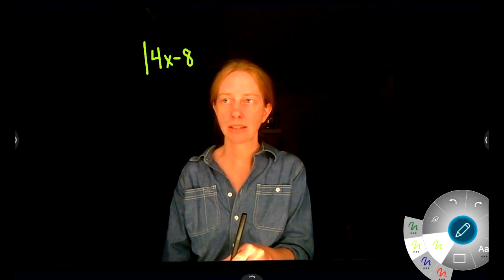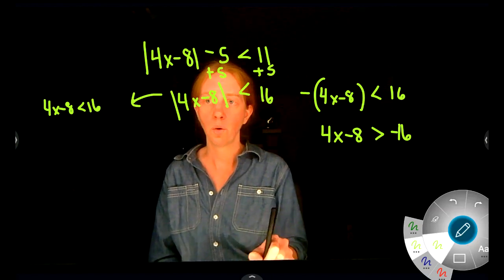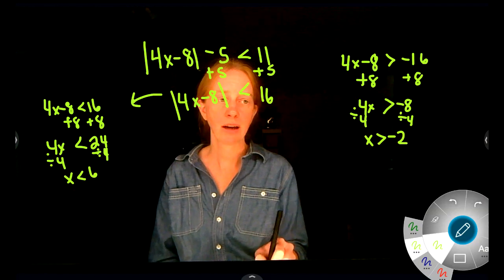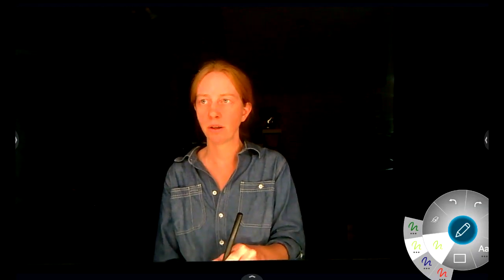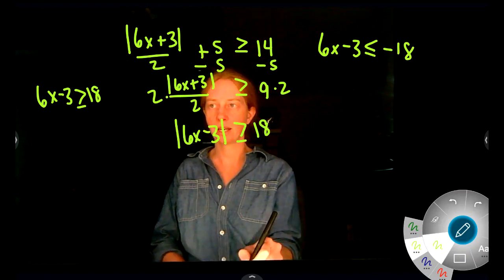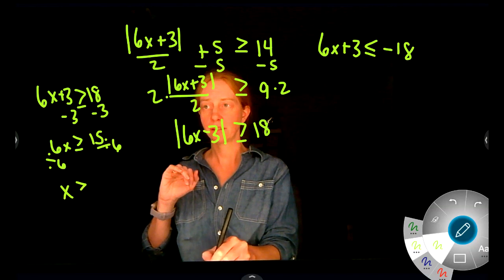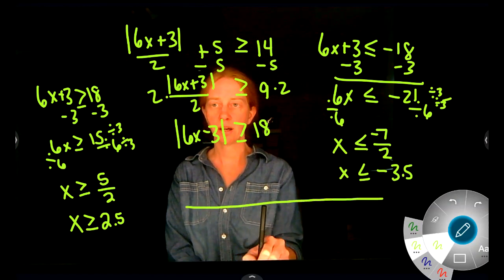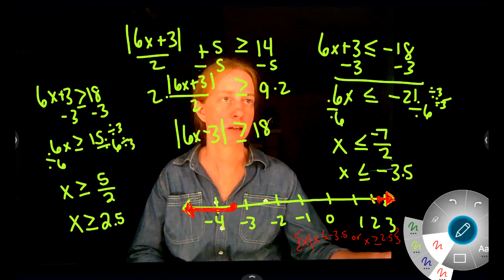Absolute Value & Inequalities